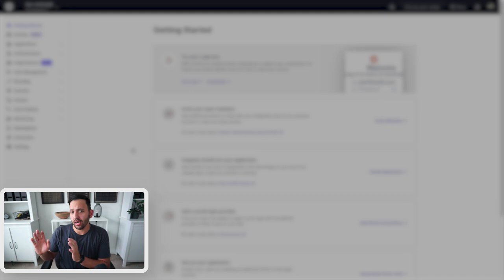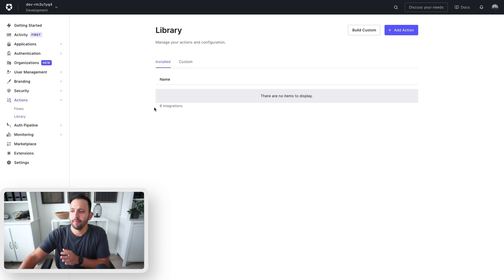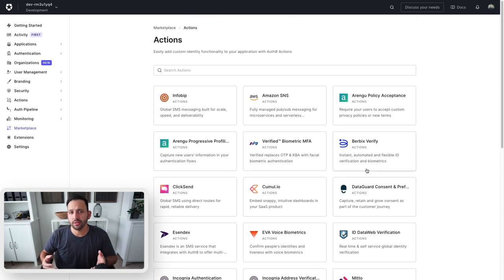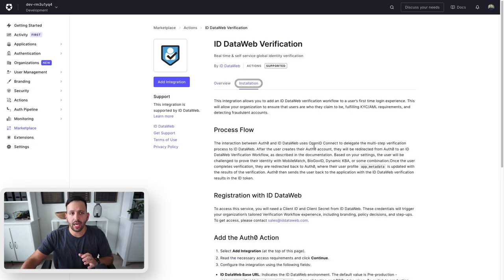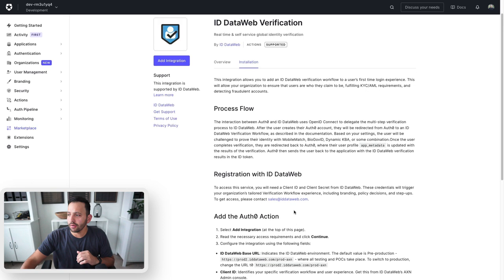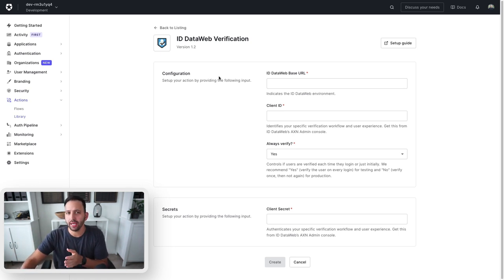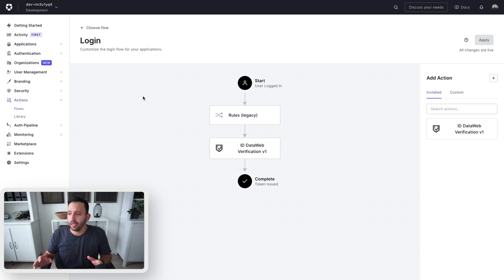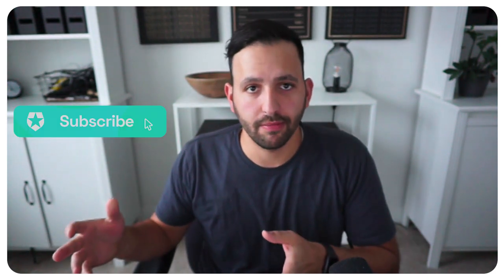Extending Your Auth0 Identity with No-Code Marketplace Actions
Note: This video was originally published on January 5, 2022

If you thought extending Auth0 was already pretty simple, we're here to show you how to make it even easier! The Marketplace is found within your Auth0 account and is a one-stop-shop for adding common functionality to your Auth0 solution. It contains many different integrations, including some pre-built Actions. With a couple clicks of your mouse, you can install one of these pre-built Actions to your tenant!

In this video, I will walk you through the marketplace, installing a pre-built Action, and adding it to the login Flow.